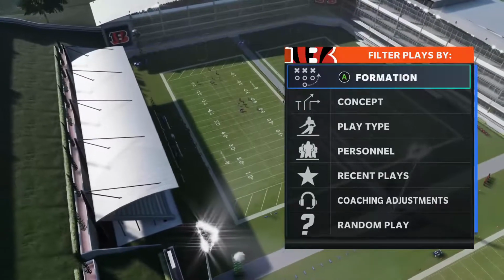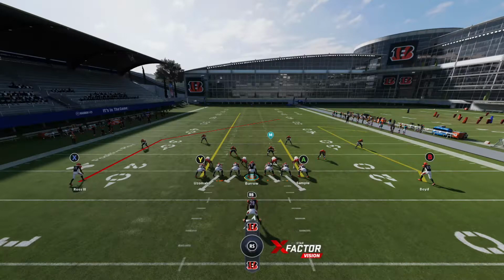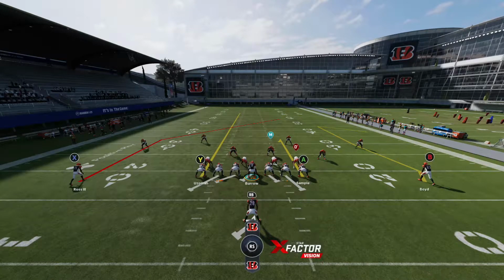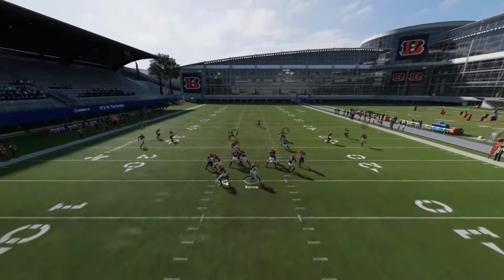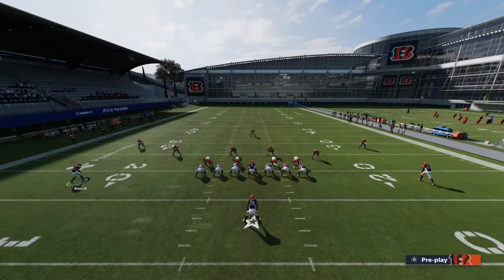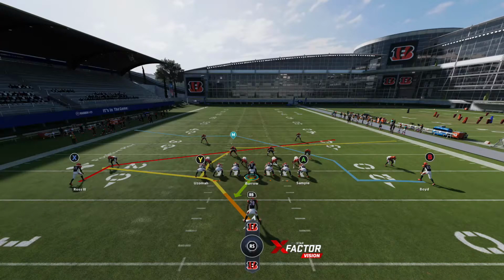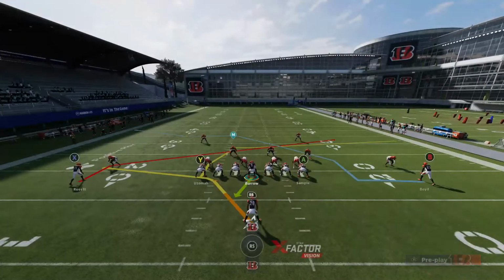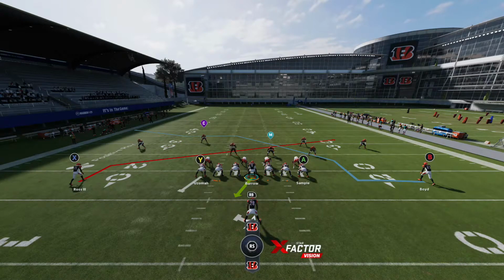49ers Singleback Ace UPDATE (Madden 21 Mini-Scheme)